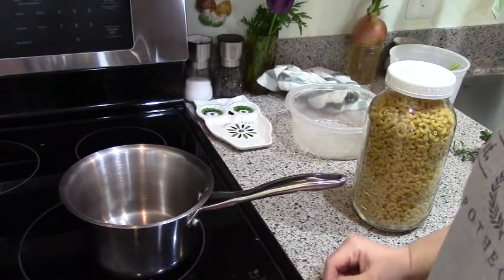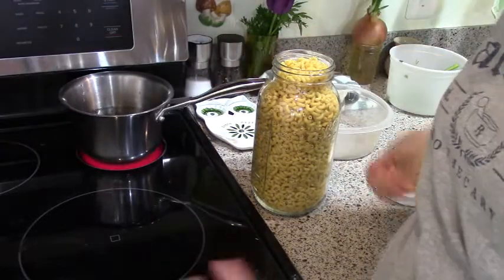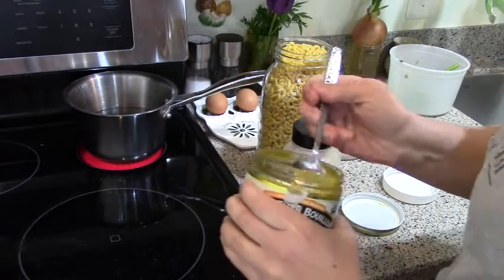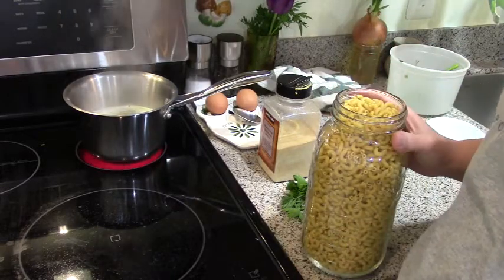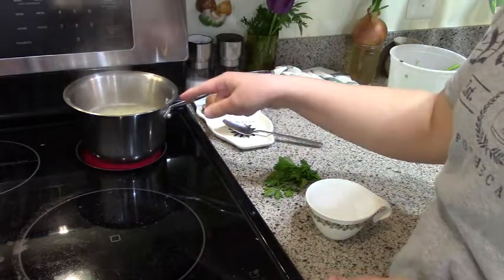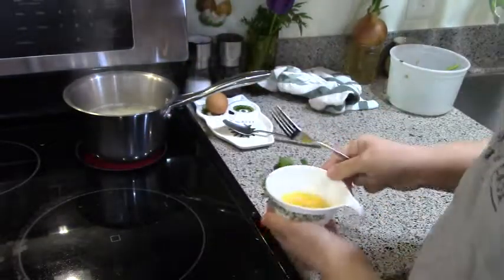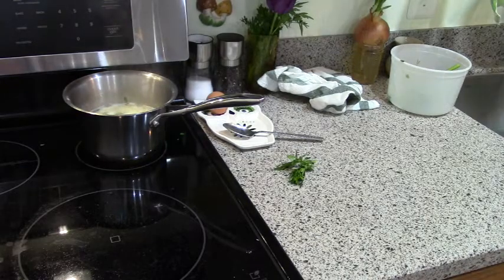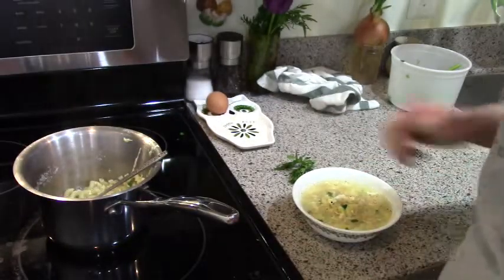Macaroni and Egg Soup ~ Pantry Recipe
Do you even need me to include a recipe?
boil water, add enough macaroni, garlic powder, chicken soup base or stock or bouillon if desired.  After the macaroni is cook, drizzle in a slightly beaten egg while stirring.  Return to heat for about 1 minute.  Add dried or fresh parsley if desire.  Serve with hot dogs to make Katie's childhood dreams come true.